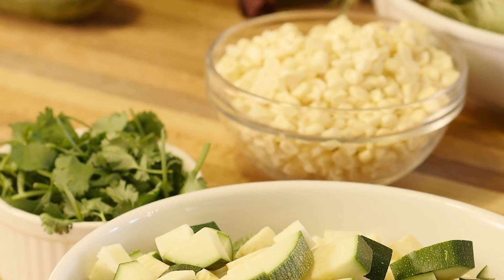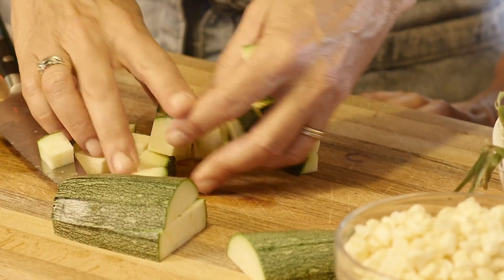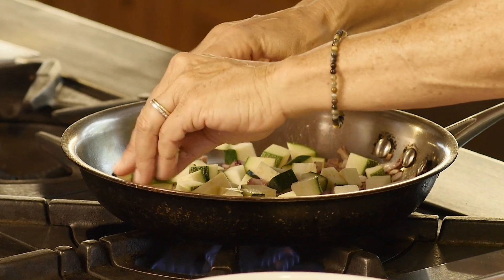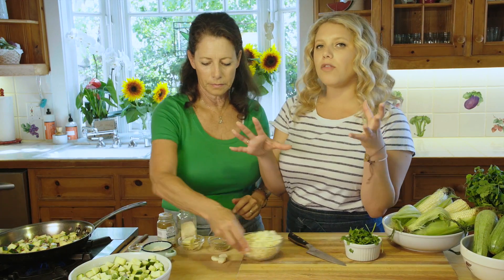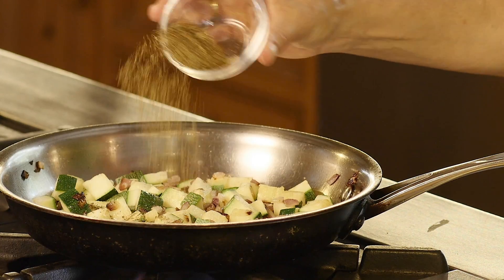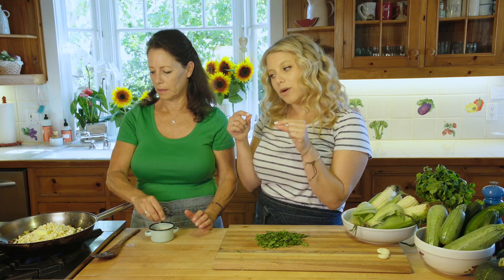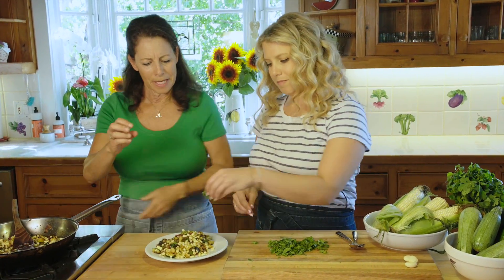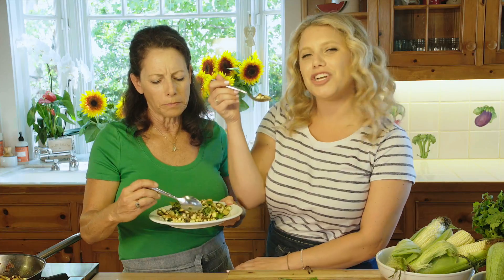Corn and Zucchini Hash (Gluten Free and Paleo)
Instagram ~ @CurryGirlsKitchen
Facebook ~ @CurryGirlsKitchen
Twitter ~ @TheCurryGirls
Pinterest ~ @CurryGirlsKitchen